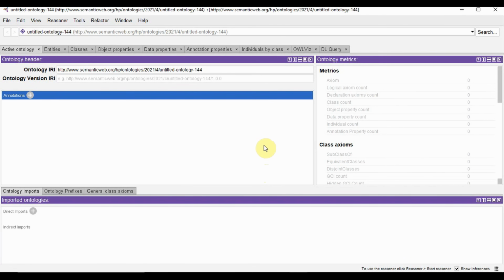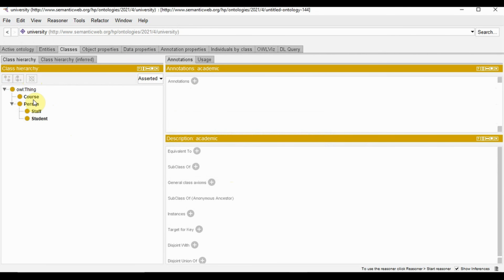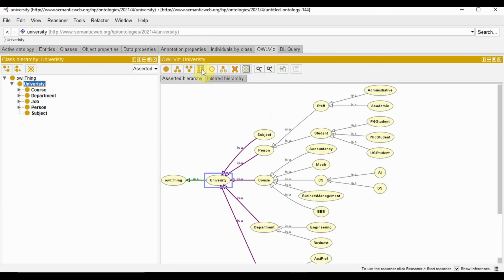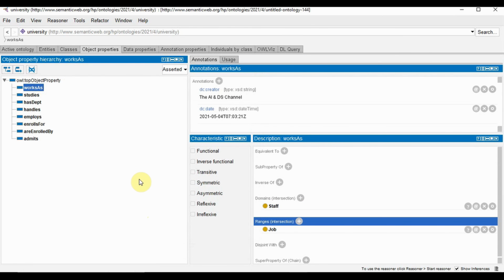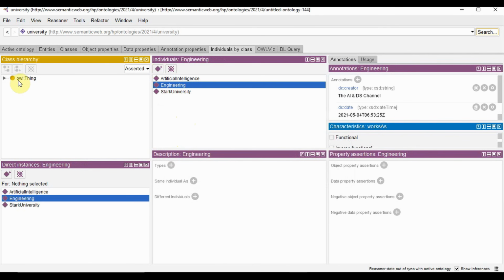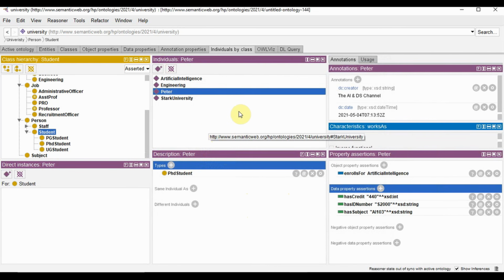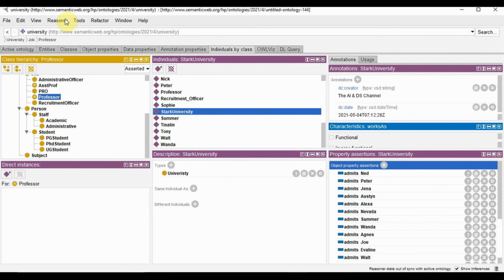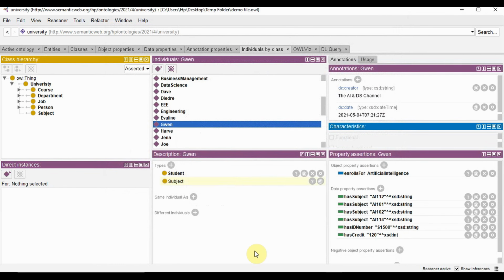Protégé Tutorial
This is a follow-along tutorial for creating an ontology in protege. In this tutorial, we look at how to import axioms from another ontology, create classes, visualize the ontology, how to define object property and data property and how to define individuals. We also take a look at how to use the reasoner to check if the ontology is consistent. Towards the end of the video, we also look at how the reasoner responds when it detects an inconsistency and how to rectify it.

Timeline:
00:00 introduction
00:42 checking owl version
01:20 importing axioms
04:21 new entities metadata
05:02 classes
06:21 disjoint class
07:05 class hierarchy
09:15 OWLviz
09:47 equivalent
10:25 exporting OWLviz as image
11:18 object property
14:32 data properties
17:15 running reasoner
18:00 individuals
31:08 reasoner showing error
31:20 fixing the error